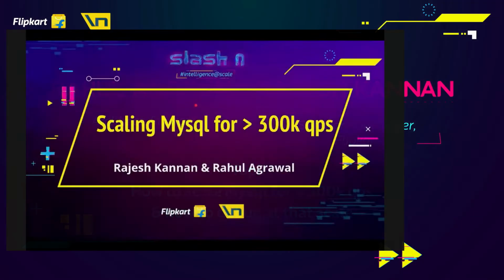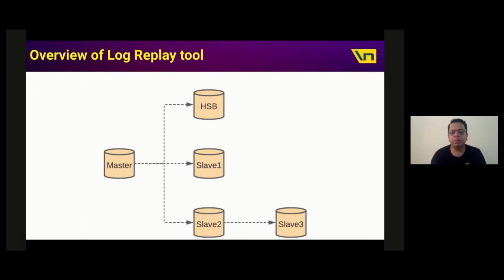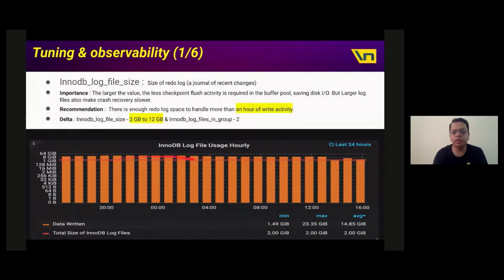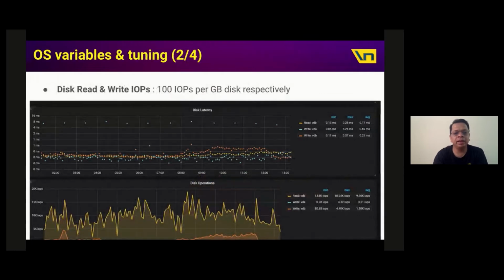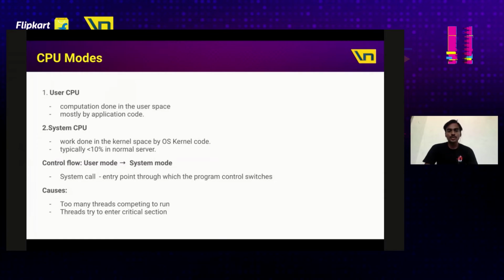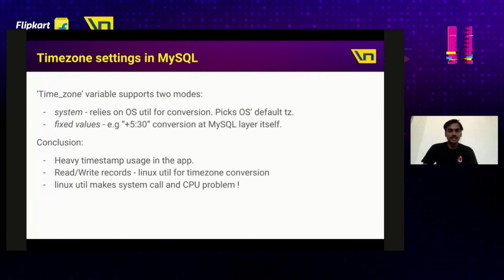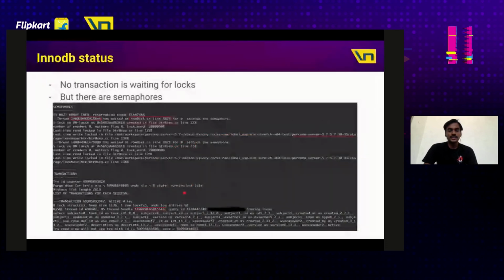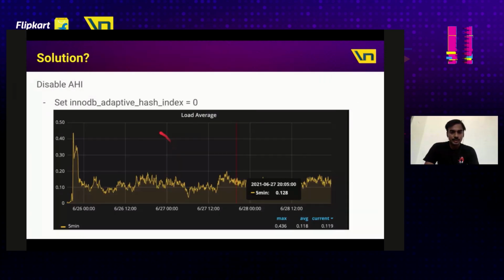Slash N 2022 - Scaling & Debugging MySQL for more than 300k QPS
This session was presented by Flipsters Rahul Agrawal and Rajesh Kannan at Slash N 2022 - the 7th edition of Flipkart's Flagship Tech Conference - a day-long event, dedicated to the theme "Intelligence @ Scale"